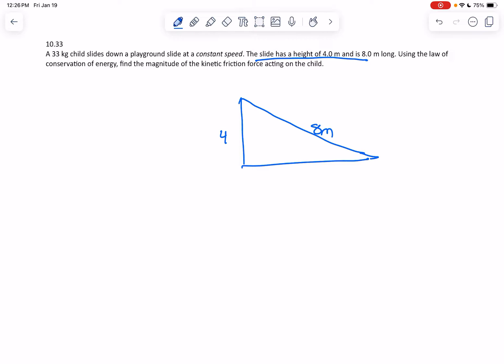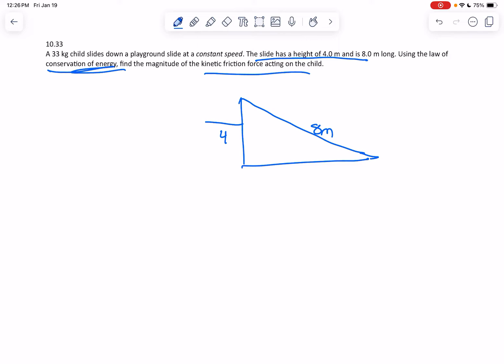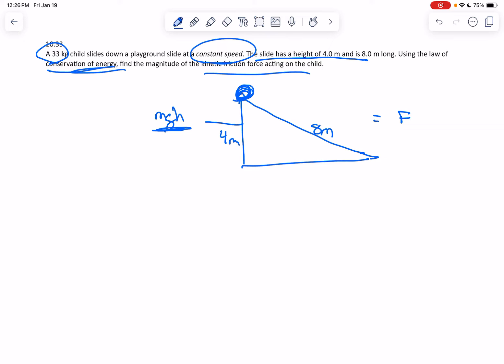Mastering Physics 10.33 Solved! - A 33 kg child slides down a playground slide at a constant speed.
A 33 kg child slides down a playground slide at a constant speed. The slide has a height of 4.0 m and is 8.0 m long. Using the law of conservation of energy, find the magnitude of the kinetic friction force acting on the child.